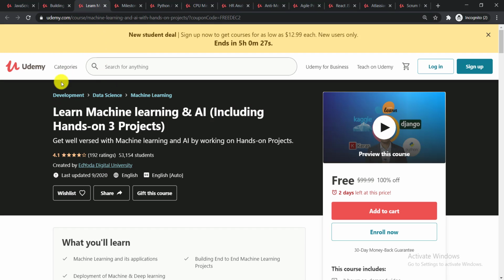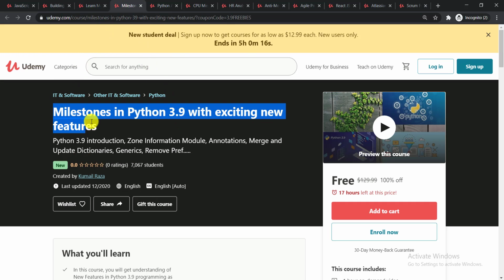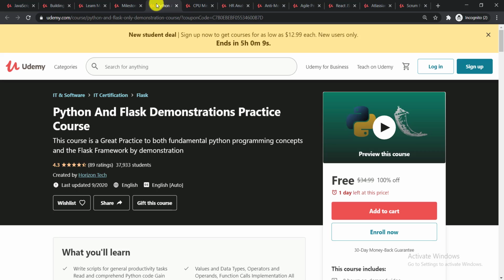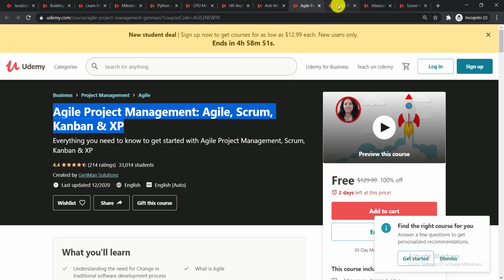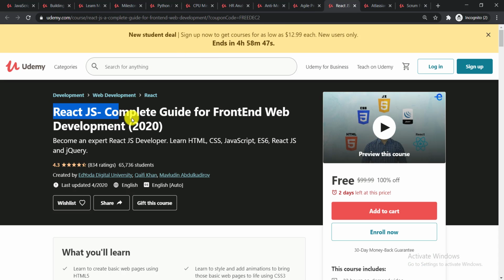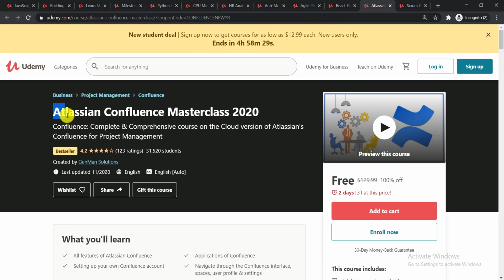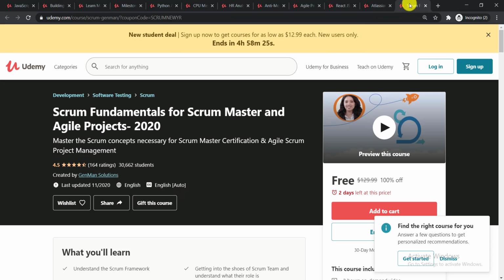Udemy Top 12 Udemy Free Course With Free Certificate | Udemy 100% Off | Udemy Free Coupon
Top 12 Udemy Free Course With Free Certificate| Udemy 100% Off  | Udemy Free Coupon

1- React JS- Complete Guide for FrontEnd Web Development (2020)

2- JavaScript - Basics to Advanced [step by step (2020)]

3- Building Android Widgets from Scratch ( Learn 8 Widgets)

4- Learn Machine learning & AI (Including Hands-on 3 Projects)

5- Milestones in Python 3.9 with exciting new features

6- Python And Flask Demonstrations Practice Course

7- CPU Mining Tutorial | Mine Crypto on Free VPS | XMR SUGAR

8- HR Analytics using MS Excel for Human Resource Management

9- Anti-Money Laundering Concepts: AML, KYC and Compliance

10- Agile Project Management: Agile, Scrum, Kanban & XP

11- Atlassian Confluence Masterclass 2020

12- Scrum Fundamentals for Scrum Master and Agile Projects- 2020

Udemy is an online learning and teaching marketplace with over 130000 courses and 35 million students. Learn programming, marketing, data science.
udemy paid courses for free
freecoursesite